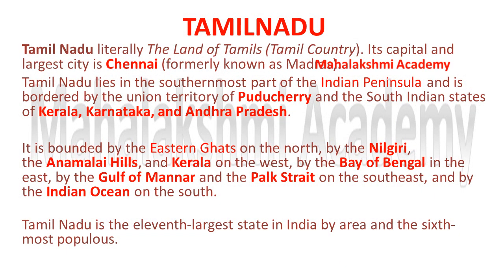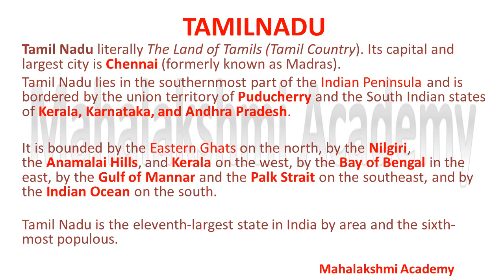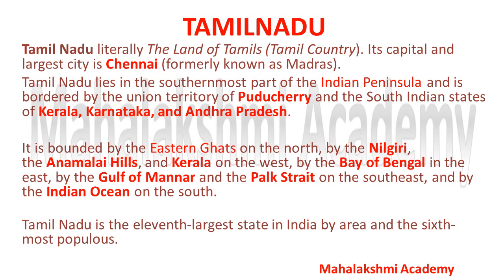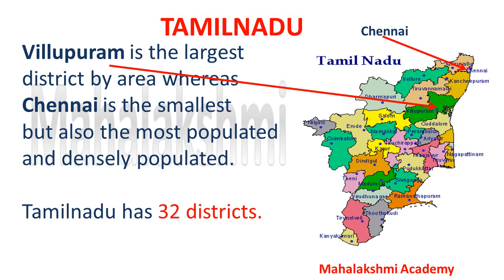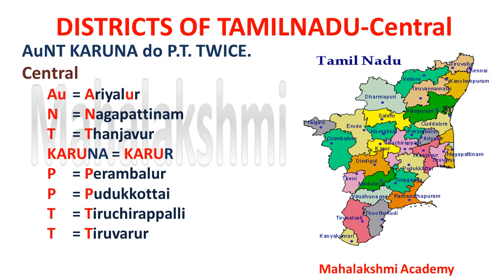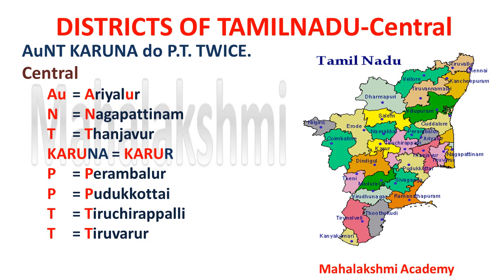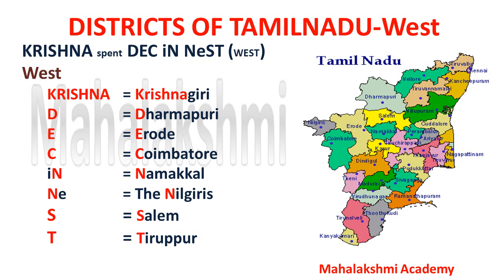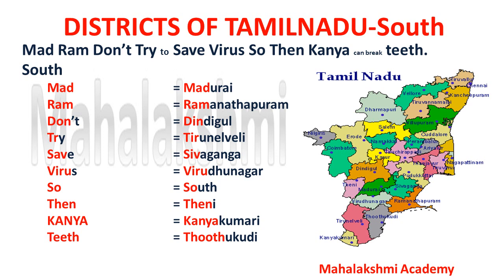Districts of Tamilnadu with tricks @ MAHALAKSHMI ACADEMY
TRICKS